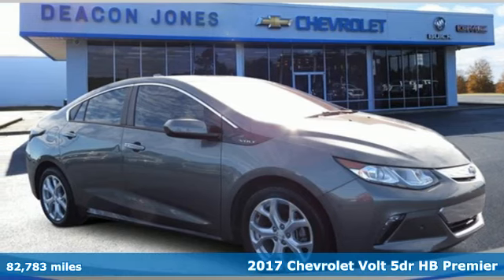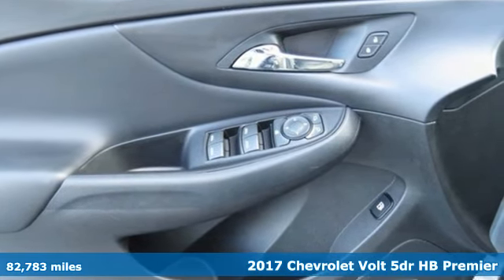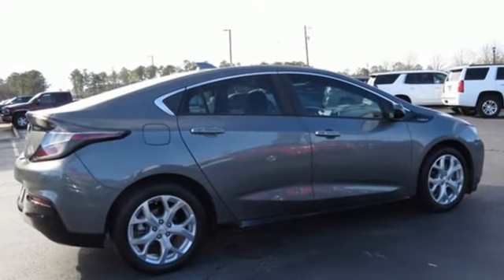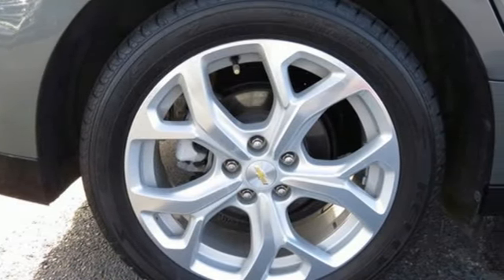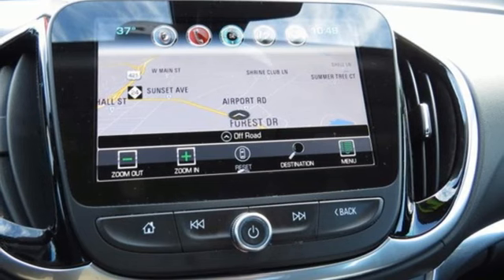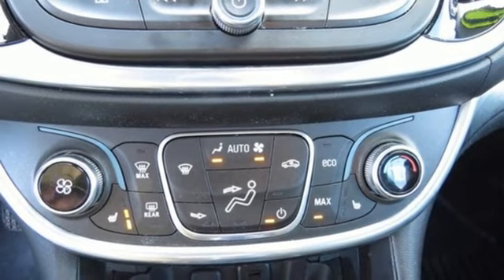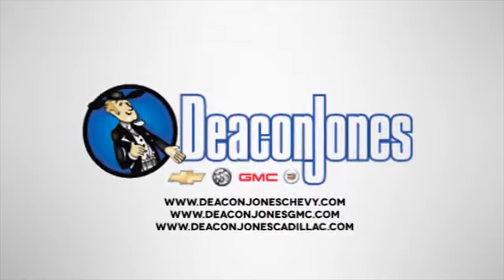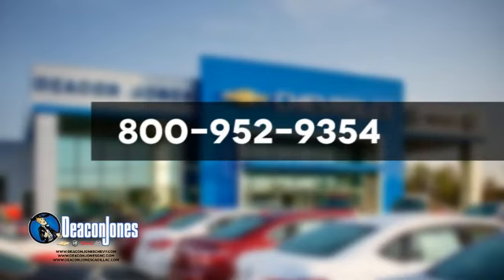2017 Chevrolet Volt Smithfield NC Selma, NC CG12145A - SOLD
Year: 2017
Make: Chevrolet
Model: Volt
Trim: Premier
Engine: 4 1.5L
Transmission: Automatic
Color: Heather Gray Metallic
Interior: Jet Black/Jet Black
Mileage: 82783
Stock #: CG12145A
VIN: 1G1RB6S50HU190697
Heather Gray Metallic 2017 Chevrolet Volt Premier FWD 1-Speed Automatic 1.5L VVT DI DOHC 4-Cylinder Range Extender Comfort Package (Heated Driver & Passenger Front Seats, Heated Steering Wheel, and Outside Heated Power-Adjustable Body-Color Mirrors), Driver Confidence II Package (Following Distance Sensor Indicator, Forward Collision Alert, IntelliBeam Automatic High-Beam Headlamps, Lane Keep Assist, and Low-Speed Forward Automatic Braking), Driver Confidence Package (Rear Cross-Traffic Alert Sensor Indicator and Side Blind Zone Alert w/Lane Change Alert), Preferred Equipment Group 2LZ (Bose Premium 8-Speaker Audio System Feature), 1.5L VVT DI DOHC 4-Cylinder Range Extender, 4-Wheel Disc Brakes, 8 Speakers, ABS brakes, Air Conditioning, Alloy wheels, AM/FM radio: SiriusXM, Apple CarPlay, Auto-dimming Rear-View mirror, Automatic temperature control, Brake assist, Bumpers: body-color, Compass, Delay-off headlights, Driver door bin, Driver vanity mirror, Dual front impact airbags, Dual front side impact airbags, Electronic Stability Control, Emergency communication system: OnStar Guidance, Exterior Parking Camera Rear, Front anti-roll bar, Front Bucket Seats, Front Center Armrest, Front License Plate Bracket, Front reading lights, Front wheel independent suspension, Fully automatic headlights, Heated door mirrors, Heated front seats, Heated rear seats, Heated steering wheel, Illuminated entry, Knee airbag, Leather-Appointed Seat Trim, Low tire pressure warning, NavTraffic, Occupant sensing airbag, Outside temperature display, Overhead airbag, Overhead console, Panic alarm, Passenger door bin, Passenger vanity mirror, Power door mirrors, Power steering, Power windows, Premium audio system: Chevrolet MyLink, Radio: Chevrolet MyLink AM/FM Stereo, Radio: Chevrolet MyLink AM/FM Stereo w/Navigation, Rear reading lights, Rear seat center armrest, Rear side impact airbag, Rear window defroster, Remote keyless entry, Security system, SiriusXM Satellite Radio, SiriusXM Travel Link, Speed control, Speed-sensing steering, Split folding rear seat, Steering wheel mounted audio controls, Telescoping steering wheel, Tilt steering wheel, Traction control, Trip computer, Variably intermittent wipers, and Wheels: 17 x 7 Split 5-Spoke Aluminum.Awards:* Ward's 10 Best Engines * 2017 IIHS Top Safety Pick+ with optional front crash prevention * 2017 KBB.com 5 Best Plug-In Hybrid Cars Under $40,000 * 2017 KBB.com 10 Most Awarded BrandsReviews:* Low fuel costs; big all-electric range for a plug-in hybrid; plenty of advanced tech and safety features. Source: Edmunds

Address:
1115 North Bright Leaf Blvd